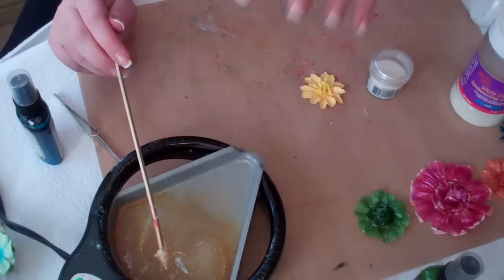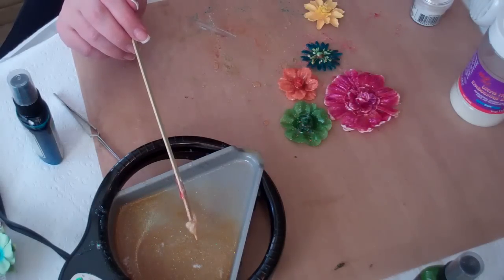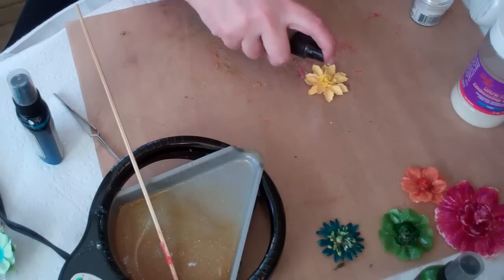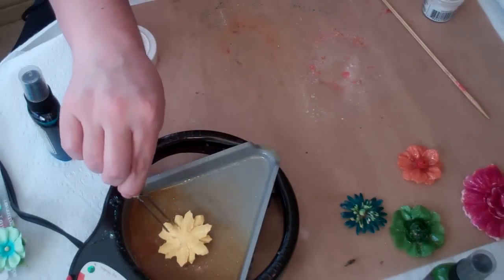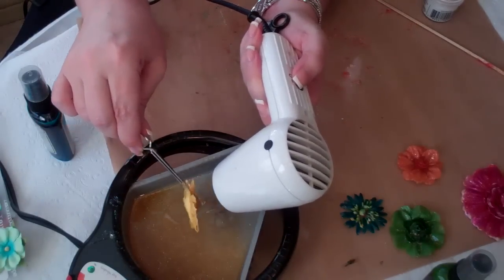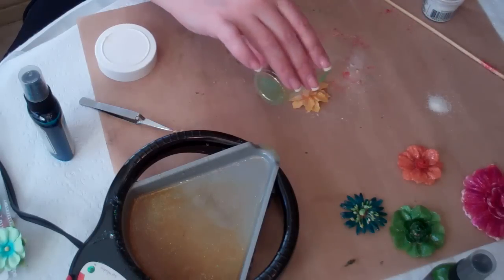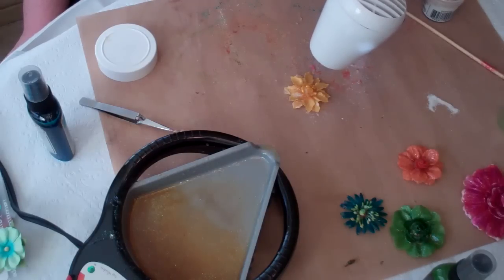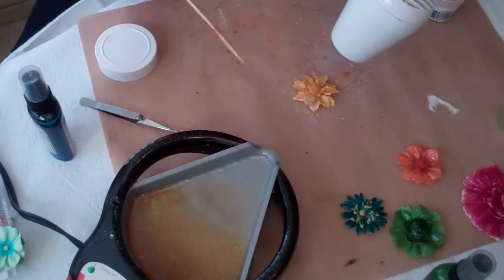Techniques with Lisa Making UTEE Flowers